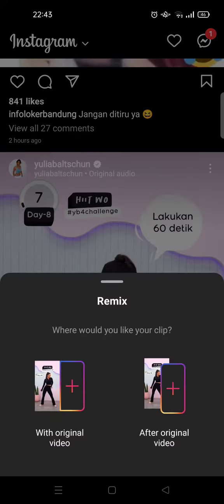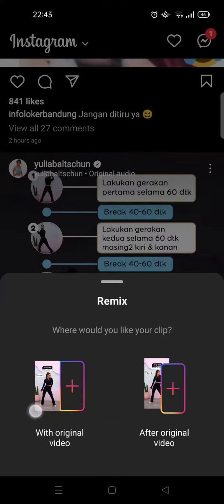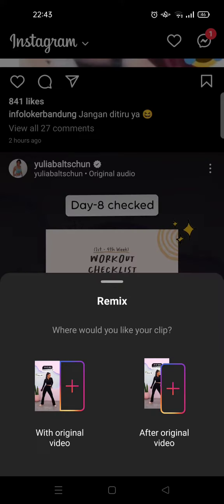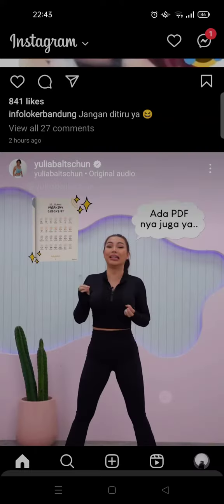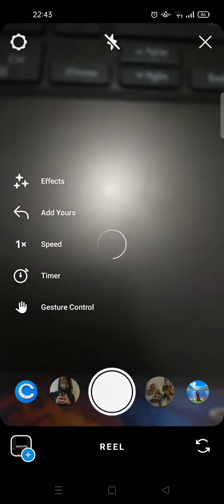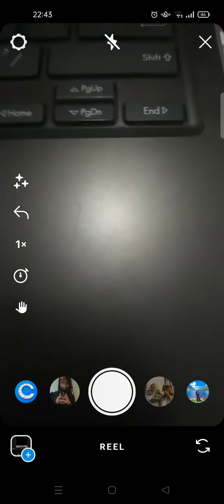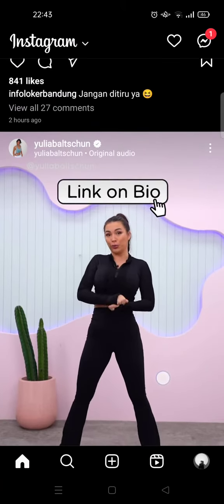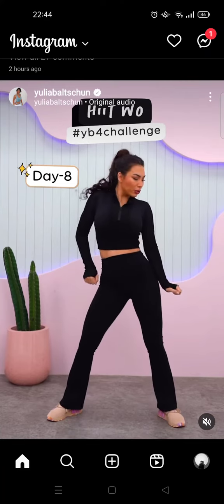How Can You Easily Make a Reels Remix Video Using Your Friend's Reel Video on Instagram?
Here's how to easily remix your friends' reel videos on Instagram